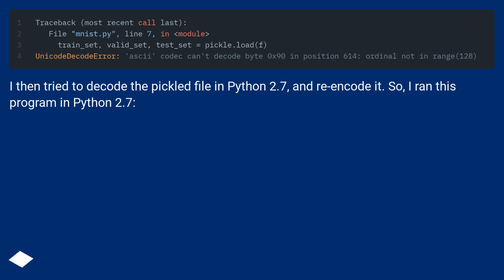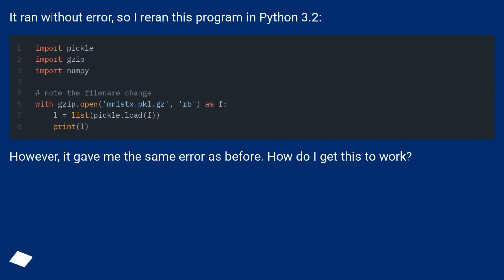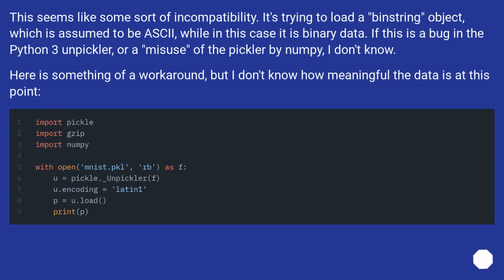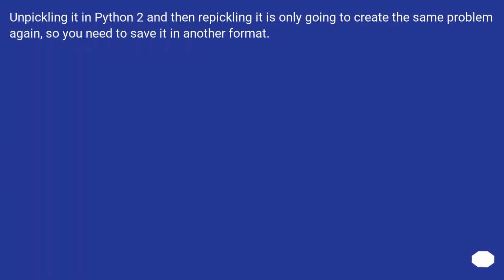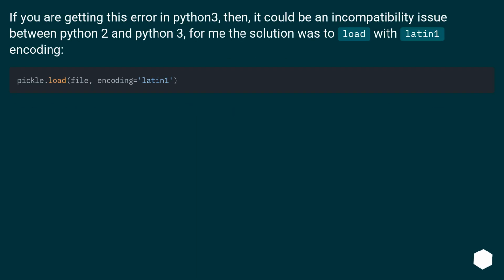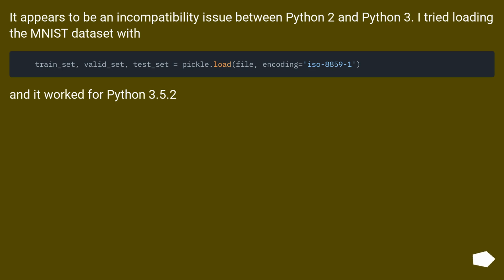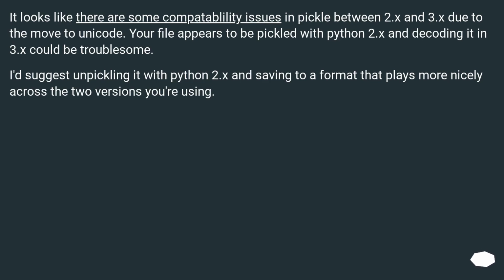Pickle incompatibility of numpy arrays between Python 2 and 3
Chapters
00:00 Question
01:35 Accepted answer (Score 157)
02:22 Answer 2 (Score 160)
02:45 Answer 3 (Score 16)
03:08 Answer 4 (Score 8)
03:38 Thank you